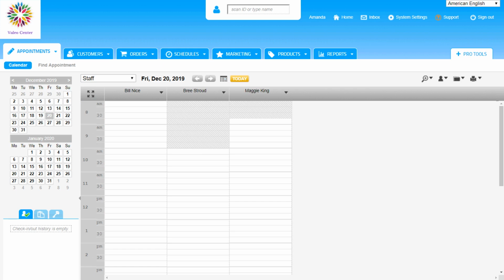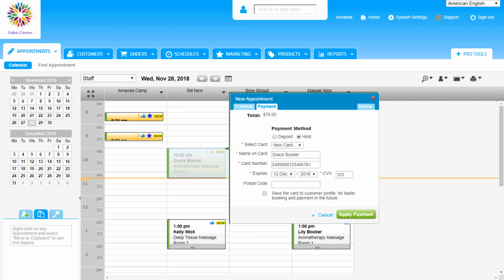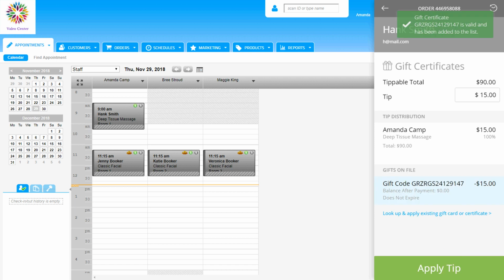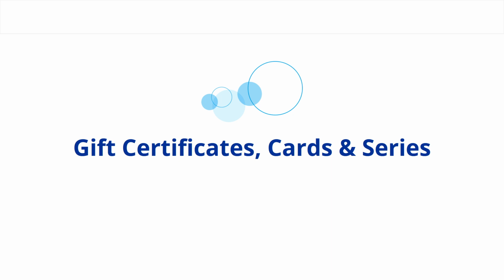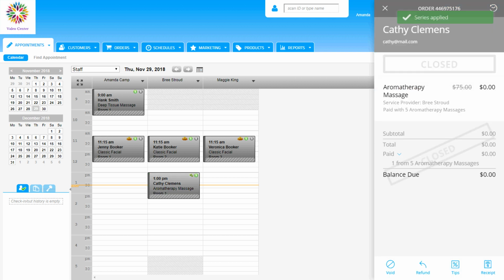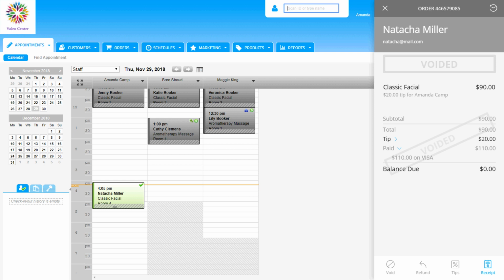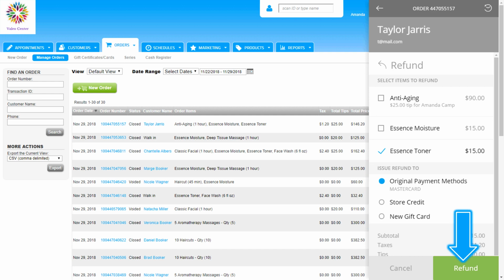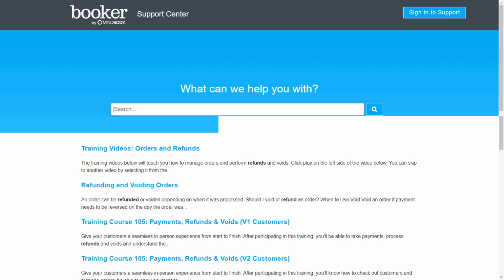Payments, Refund, & Voids for Version 2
Learn how to confidently process all types of payments, refunds, and voids so you can offer a more seamless in-person experience.